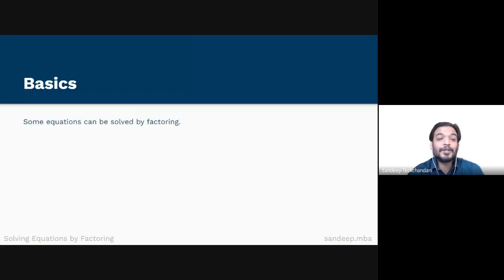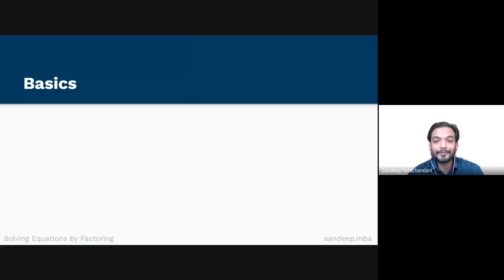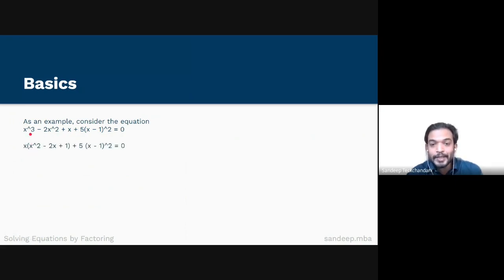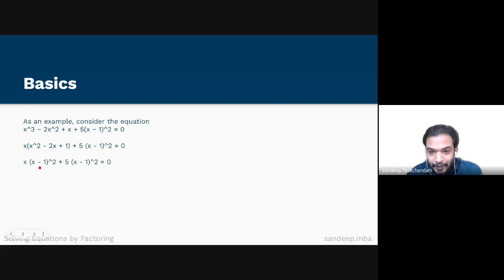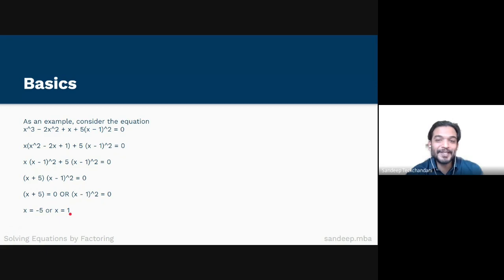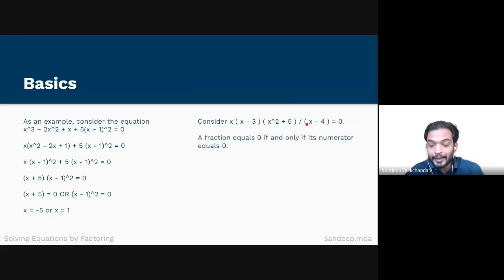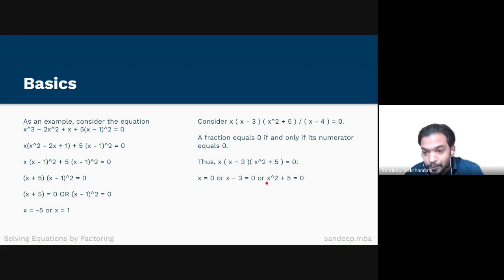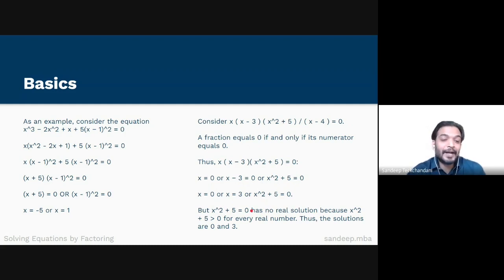Solving Equations by Factoring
Some equations can be solved by factoring.

To do this, first add or subtract expressions to bring all the expressions to one side of the equation, with 0 on the other side.

Then try to factor the nonzero side into a product of expressions.

If this is possible, then using the property of Real Numbers, each of the factors can be set equal to 0, yielding several simpler equations that possibly can be solved.

The solutions of the simpler equations will be solutions of the factored equation.

A fraction equals 0 if and only if its numerator equals 0.

The solutions of an equation are also called the roots of the equation.

These roots can be checked by substituting them into the original equation to determine whether they satisfy the equation.